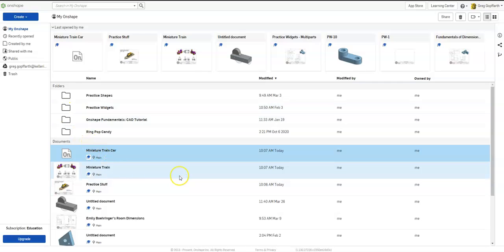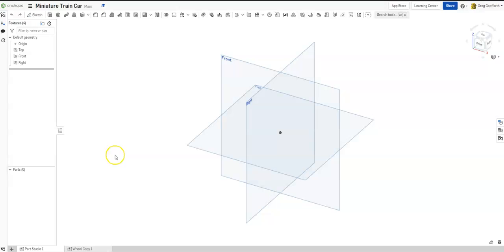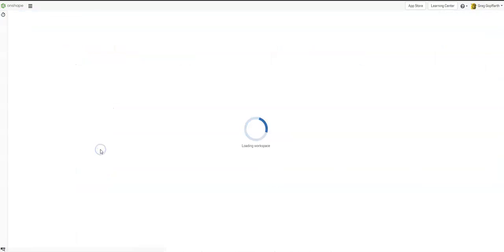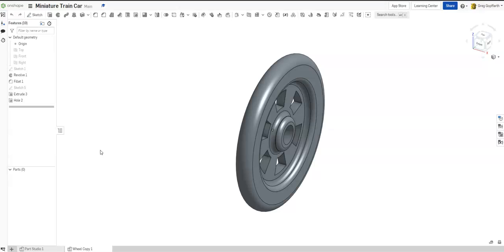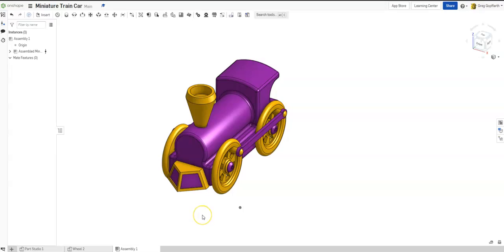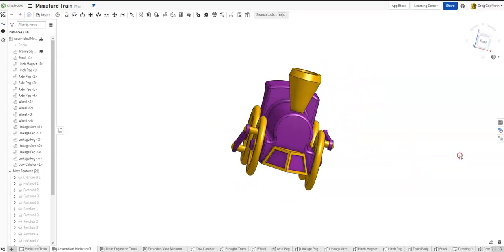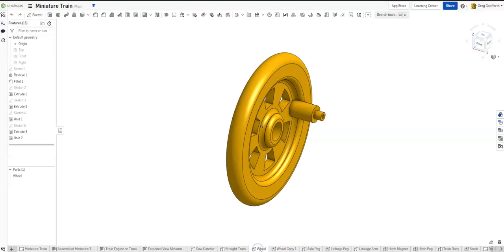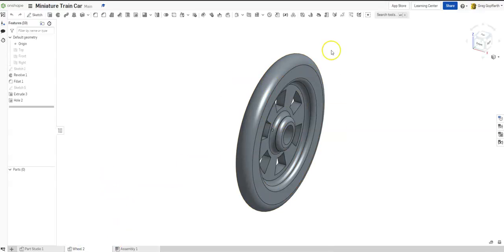Onshape - How to Duplicate and move parts to new files or within a file